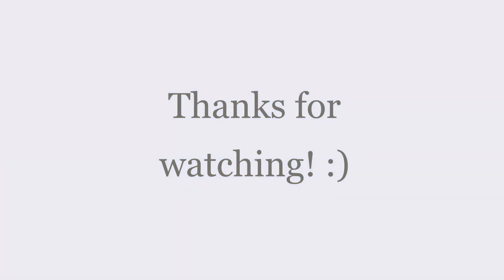Improve your contact and the position of horse´s neck when riding (dressage contact and connection)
Hand position and contact are an essential part of riding and also something that many riders struggle with. In this video I give some tips on how to improve your contact and stop pulling from the reins. We also discuss the position of the horse´s neck and how to improve it.

My name is Johanna Janatuinen, I´m a physiotherapist, animal physiotherapist and riding instructor. A big passion of mine has always been training horses and also rehabilitation. This channel is all about horse and rider wellbeing, and horse and rider training and development. You will find tips to improve your riding in and out of the saddle, and especially on how to develop a better seat in the saddle, which I think all good riding eventually comes down to.

I have worked with horses and riders for more than 20 years, first training horses and teaching riding in Finland where I live and also abroad. Later I studied to become a physiotherapist and after that also specialized in animal physiotherapy. I treat and train horses and riders, my biggest focus being to develop the connection and understanding between rider and the horse.